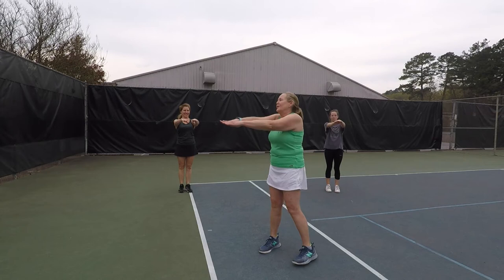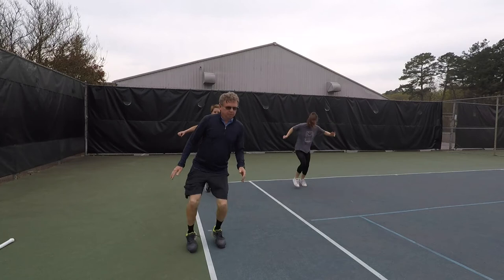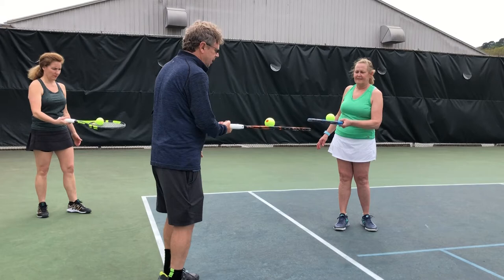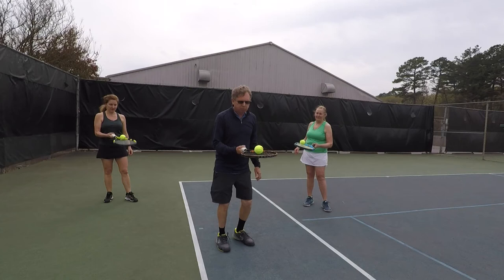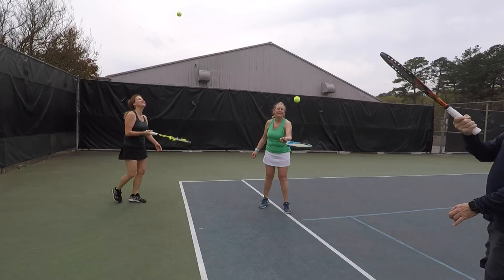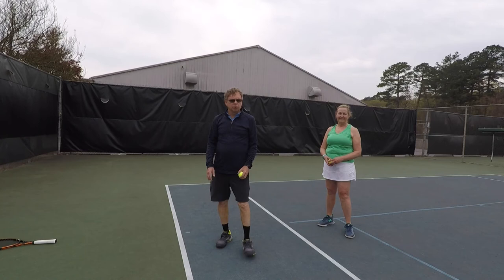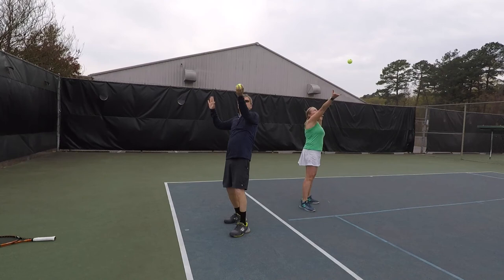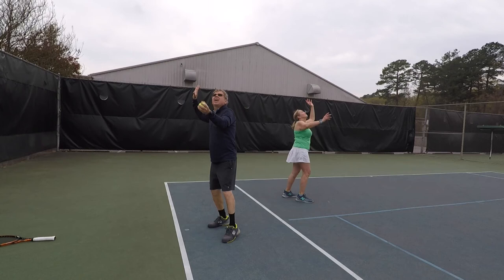Intermediate Tennis Drills (One Person)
Keep your tennis skills up with these Intermediate tennis drills with Leslye and Will! In this video they show you a warm up and various tennis drills you can do by yourself. Still tuned for more drills!